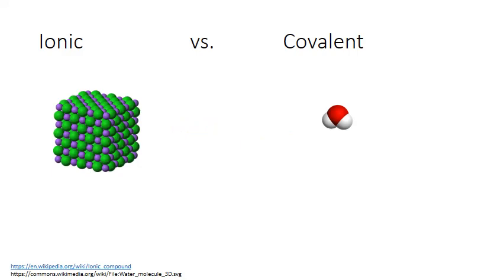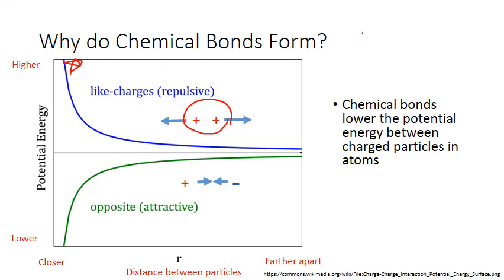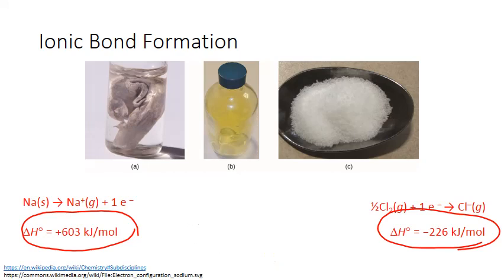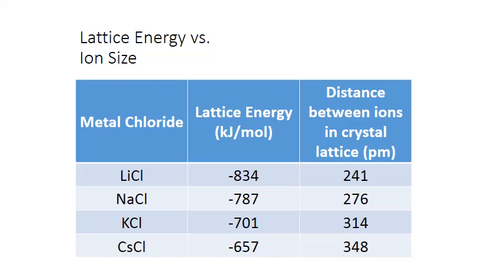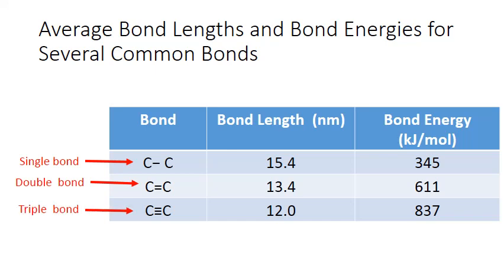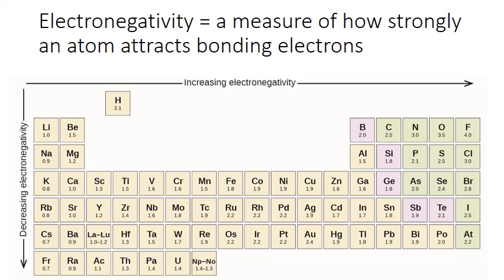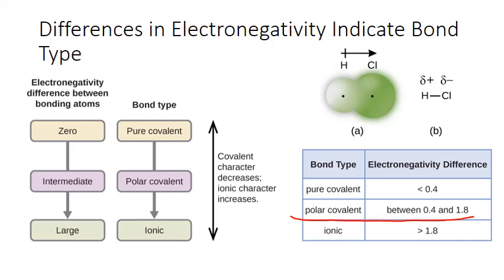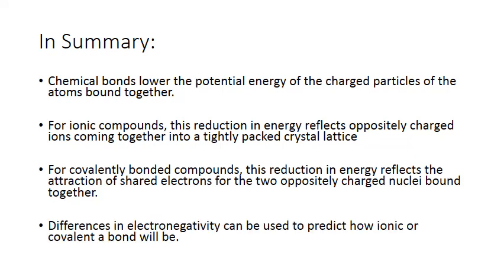Unit 8 CHM121 Bonding Basics MWhiteJeanneau